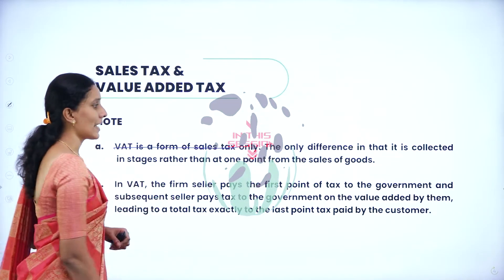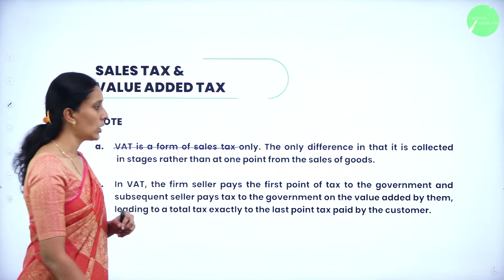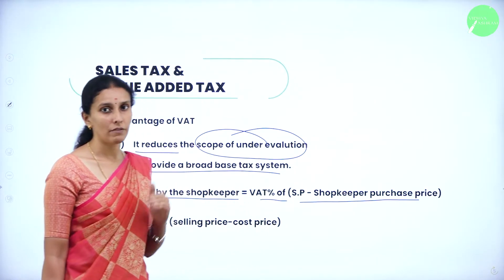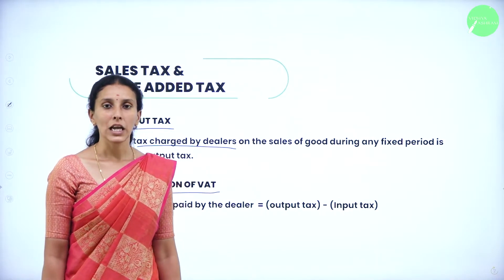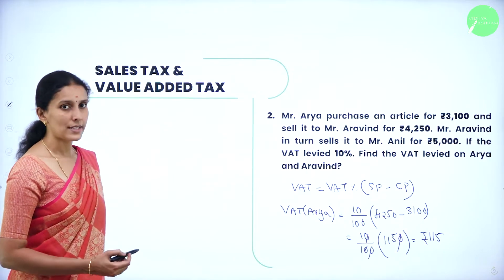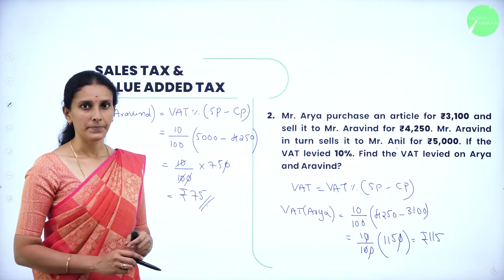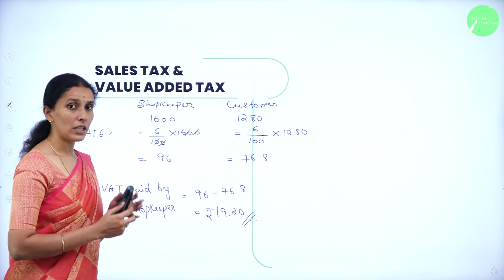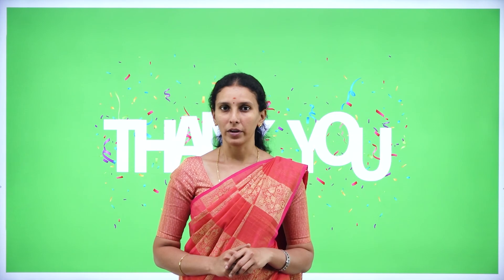DAY 98 | BASIC MATHS | II PUC | SALES TAX AND VALUE ADDED TAX | L2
Class : II PUC
Stream : COMMERCE
Subject : BASIC MATHS
Chapter Name :SALES TAX AND VALUE ADDED TAX
Lecture : 2